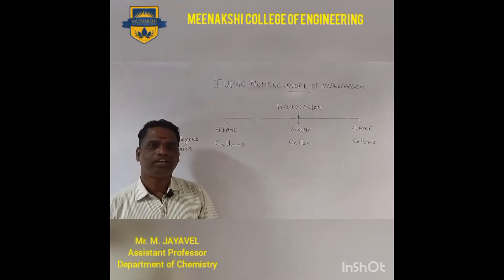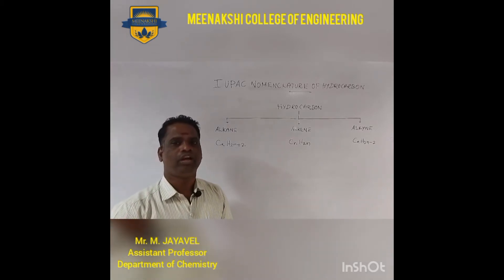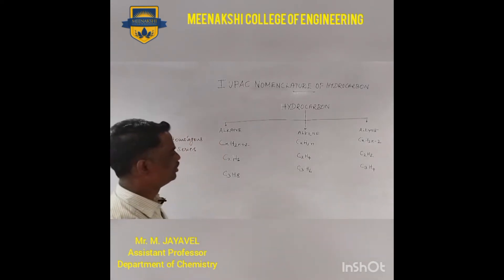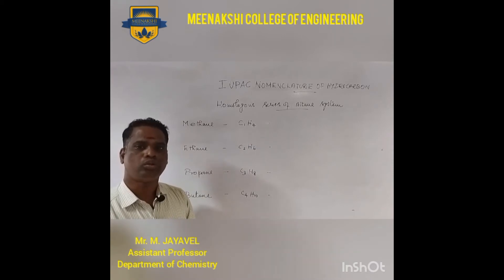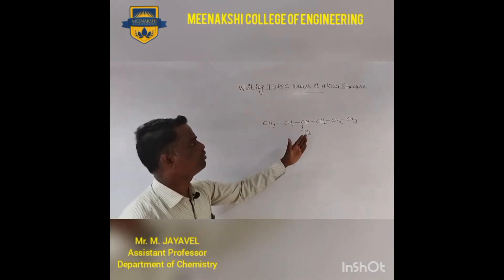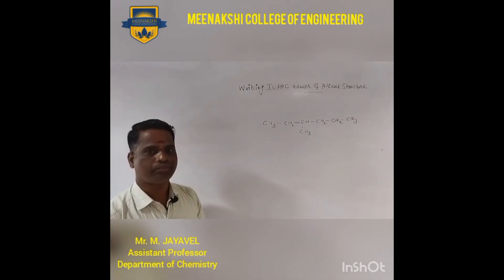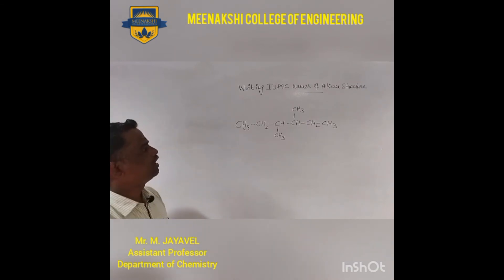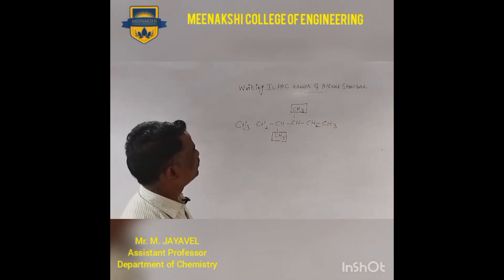IUPAC Nomenclature/Part 1/ Chemistry/Meenakshi college of Engineering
Mr. M Jayavel
Assistant Professor
Department of Chemistry
Meenakshi College of Engineering